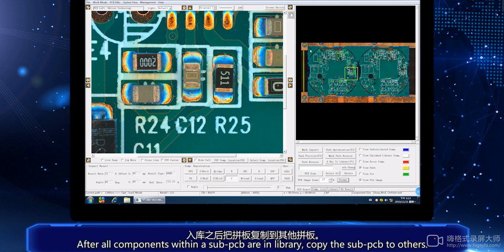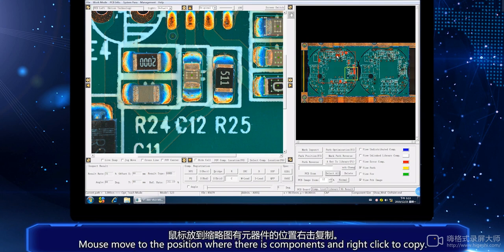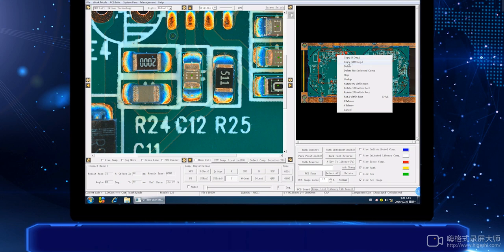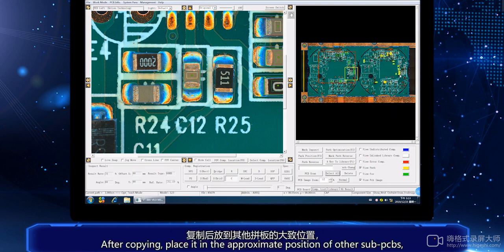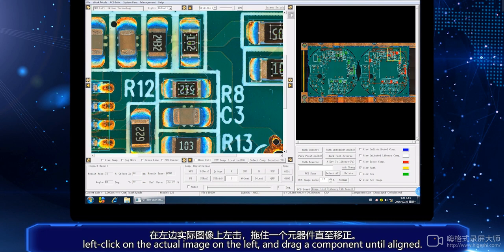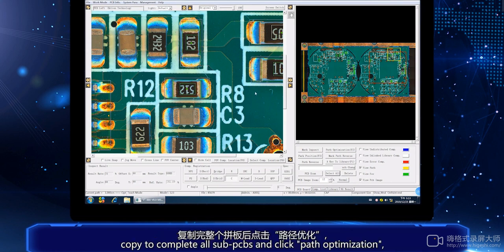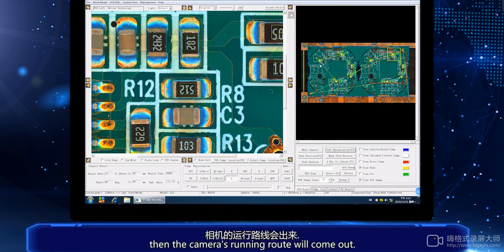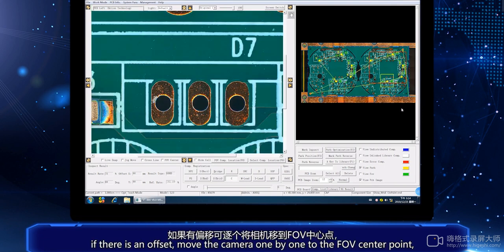Offline AOI programming part 3 ----EDITING OF VARIOUS COMPONENTS (6)